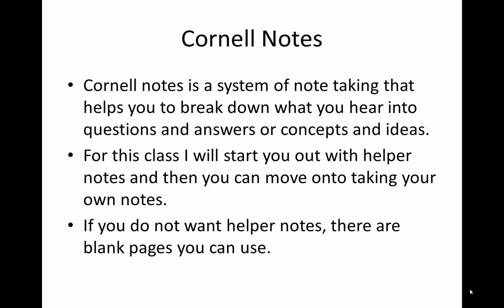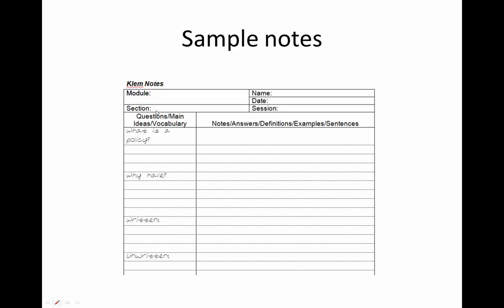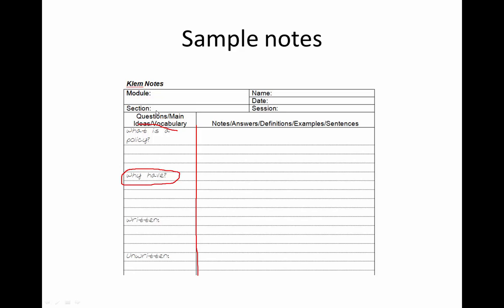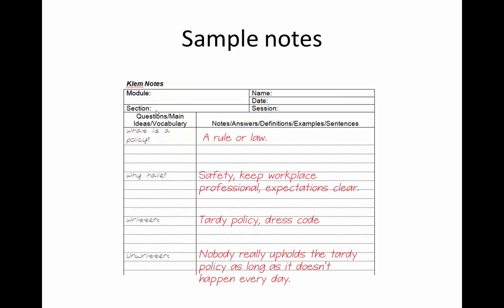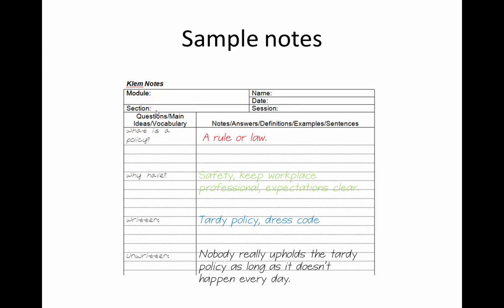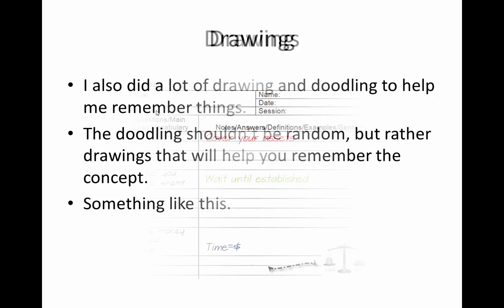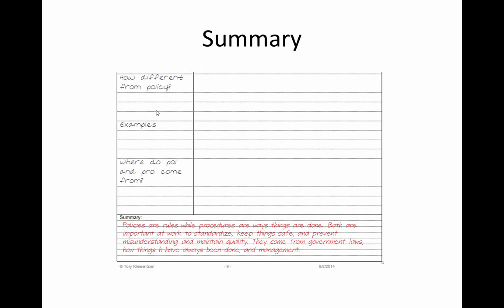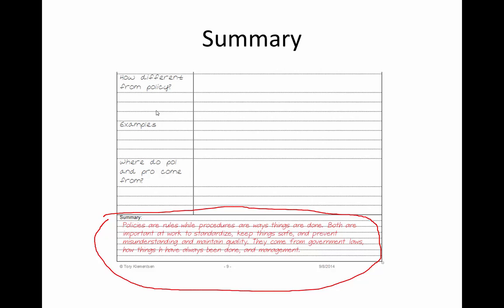How to Take Notes using the Cornell System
How to take notes using the Cornell Note taking system for the CSN class at Sno Isle Technical Skills Center.

Table of Contents:

00:00 - Introduction
00:00 - How to Take Cornell Notes
00:22 - Cornell Notes
00:27 - Presentation Paused
00:30 - Presentation Resumed
01:04 - Sample notes
02:48 - Sample notes
03:45 - Presentation Paused
03:49 - Presentation Resumed
03:59 - Use of Color
04:38 - Sample notes
05:48 - Drawing
06:19 - Drawings
07:35 - Summary
08:16 - Summary